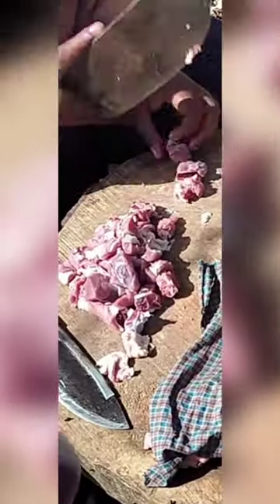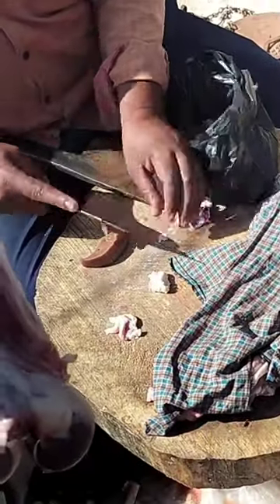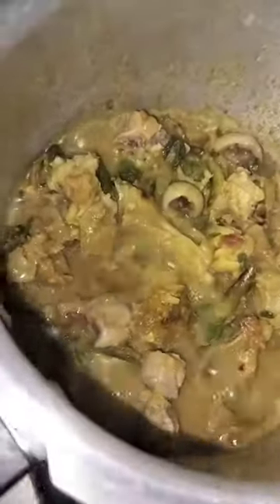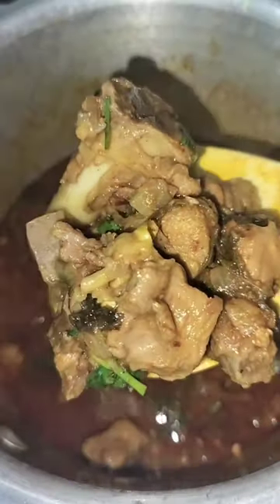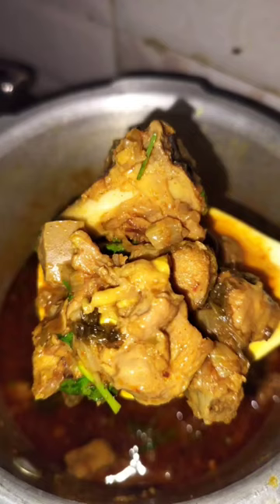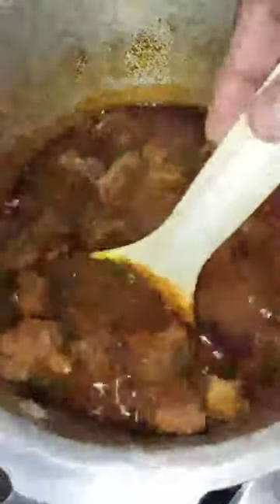Pottelu kura with Bagara Buvva